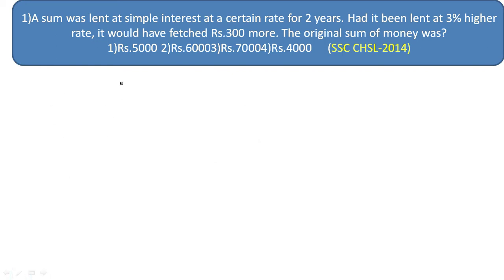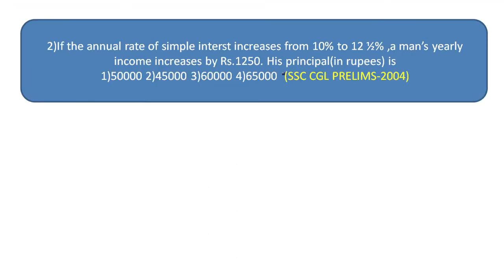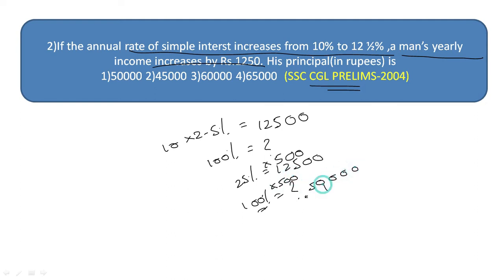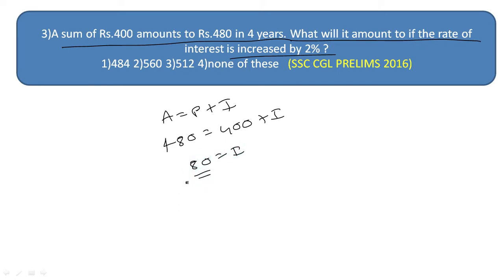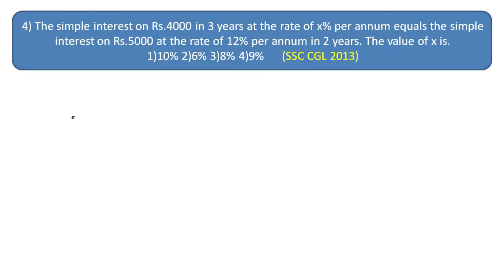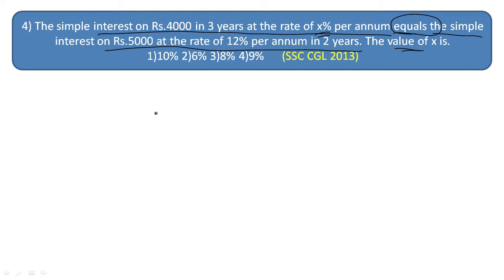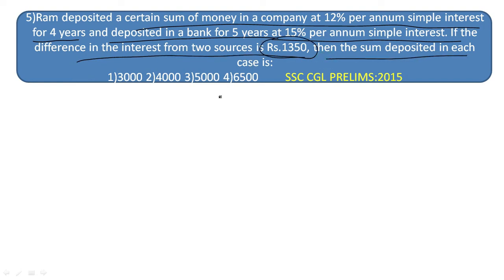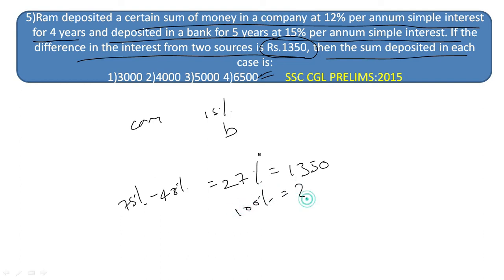SSC SIMPLE INTEREST PREVIOUS YEAR QUESTIONS|| JUST IN 7 MINUTES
simple interest most frequently asked questions in cgl,chsl,mts,ssc je